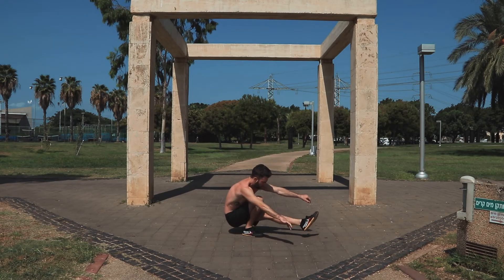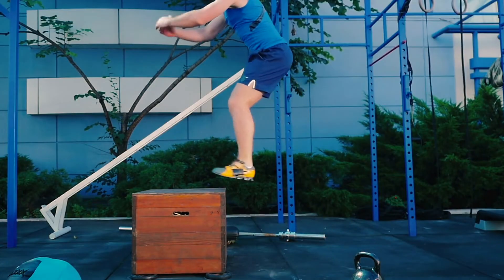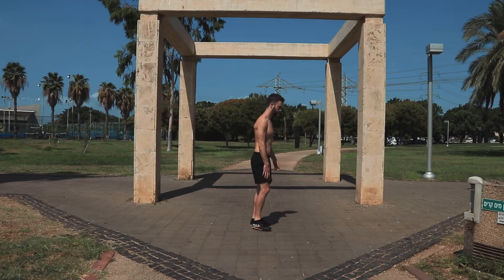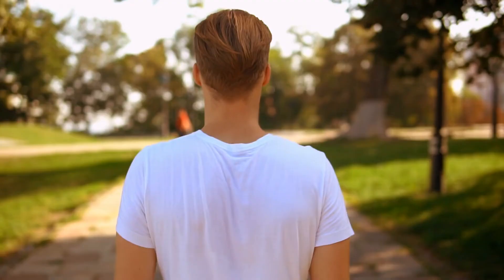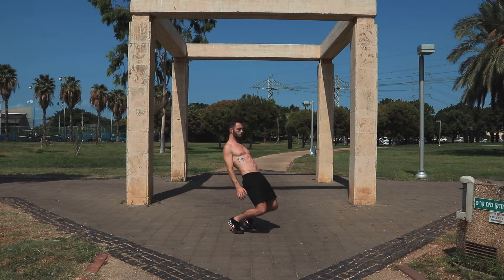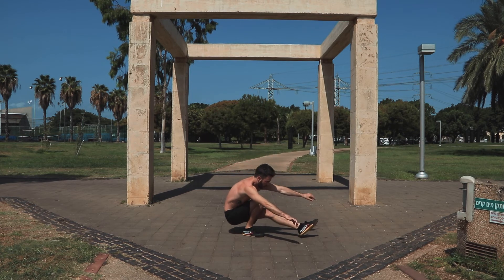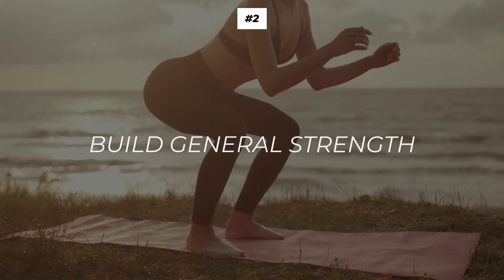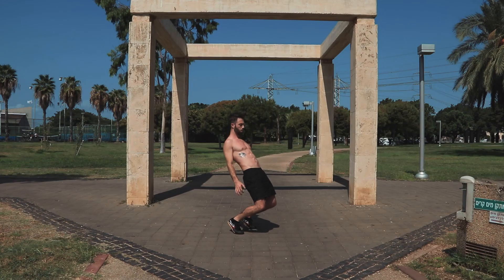How I'm Able To Train With a Torn Meniscus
We're used to avoid pain whenever we get injured, especially in the knees, but the truth is that pain isn't always bad and learning how to work with it is key in order to deal with injuries.

I tore my meniscus 2.5 years ago and have been dealing with it on a daily basis ever since, and I've learned what exactly and doesn't when it comes to this injury, and other I've had over the years.

00:00 Intro
00:28 What is The Meniscus
01:12 My Injury
01:43 Popular Reactions To Injuries
02:29 The Right Mindset
03:04 What I Did Wrong
03:38 How I Fixed It
04:27 How To Heal Your Injury
05:44 Not Medical Advice
05:55 Share Your Story
06:03 Outro